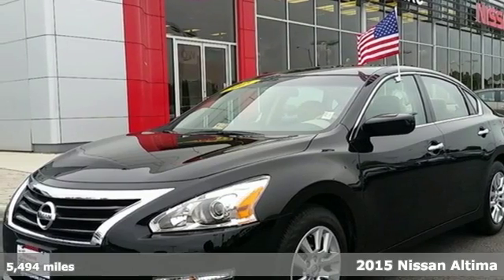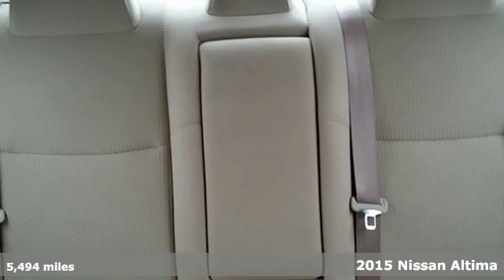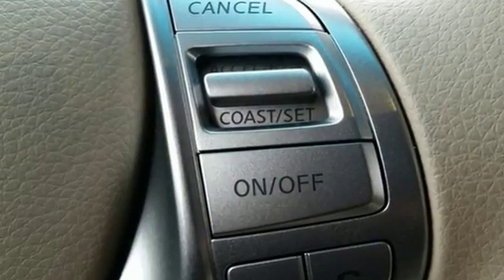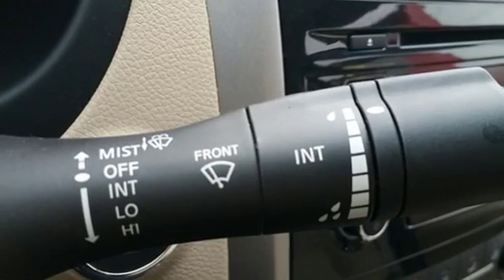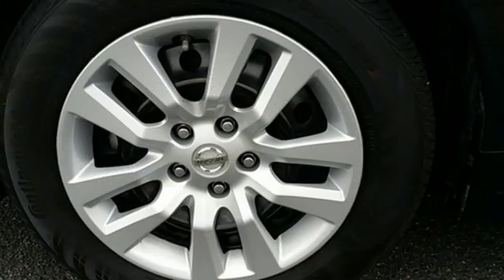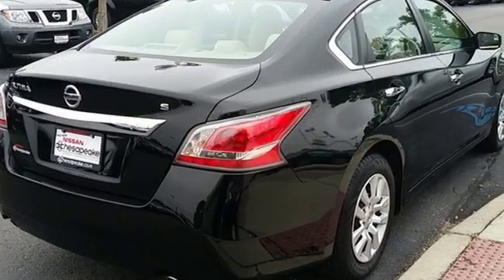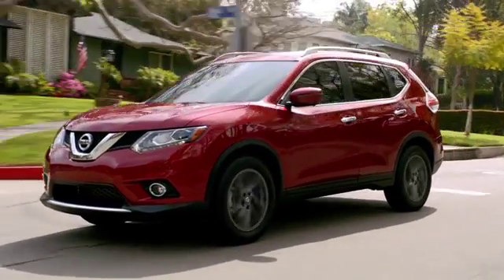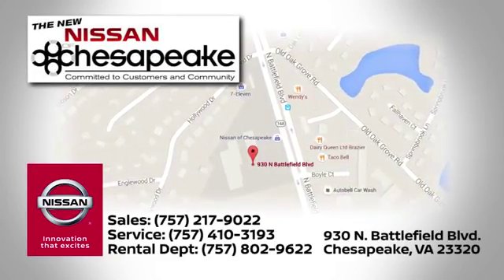2015 Nissan Altima Chesapeake, VA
Phone:

Year: 2015
Make: Nissan
Model: Altima
Trim: 2.5 S
Engine: 2.5L I4 DOHC 16V
Transmission: Xtronic CVT
Color: Black
Interior: Beige
Mileage: 5494
Stock #: P5814
VIN: 1N4AL3AP4FC448201
SERVICE RECORDS!, FULLY RECONDITIONED!, LIFETIME OIL CHANGES!, "PUSH TO START", HANDS FREE BLUETOOTH!, CRUISE CONTROL!, CLEAN CARFAX! ONE OWNER!, And BLUETOOTH STREAMING AUDIO!. Nissan Certified. Your quest for a gently used car is over. This fantastic 2015 Nissan Altima has only had one previous owner, with a great track record and a long life ahead of it. Take some of the worry out of buying an used vehicle with this one-owner creampuff. The Altimai¿1⁄2 is?An Edmunds.com top rated vehicle. Nissan Certified Pre-Owned means you not only get the reassurance of up to a 7yr/100,000 mile Warranty, but also a 167-point comprehensive inspection, 24/7 roadside assistance, trip-interruption services, and a complete CARFAX vehicle history report.

Address:
930 N. Battlefield Blvd.